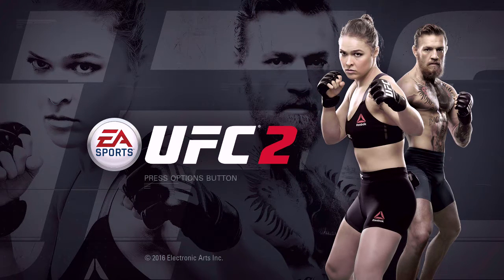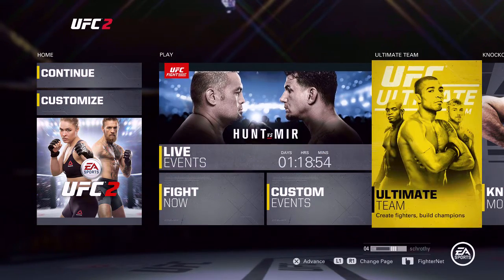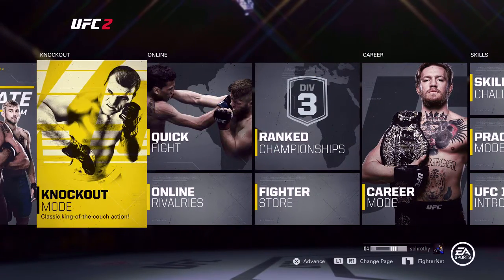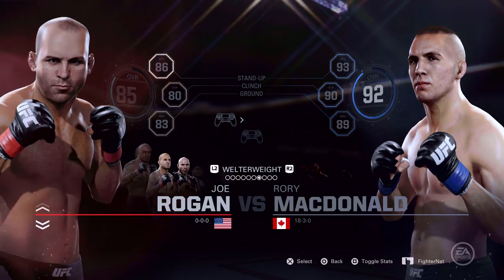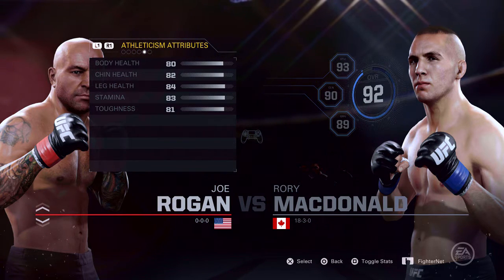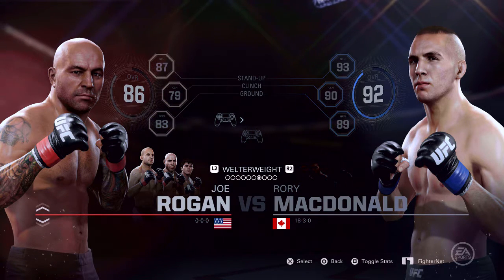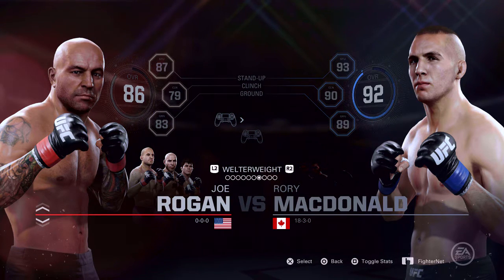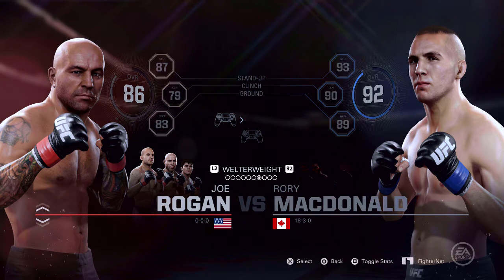UFC 2 How To Unlock Joe Rogan!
( Twitch.tv/schrothinator )

* Add me on PS4 (schrothy)

* Add me on XB1 (SCHROTHINATOR)

* Add me on WiiU (Schrothinator)

* See you in the next vid SchroBros